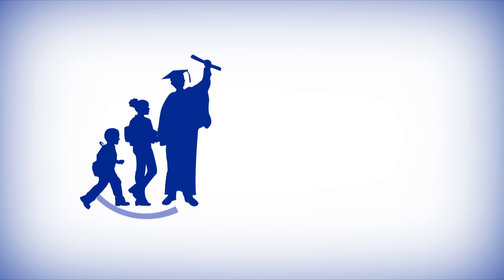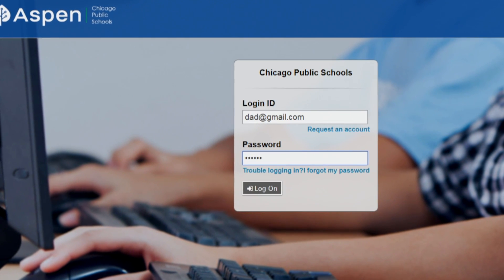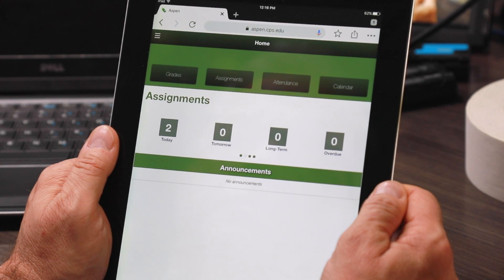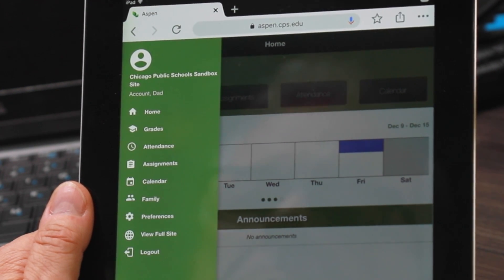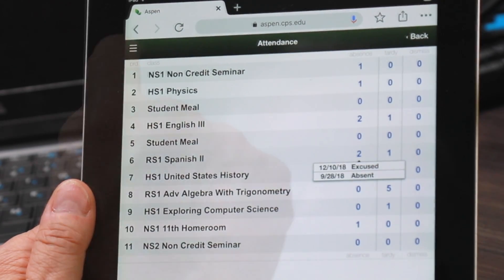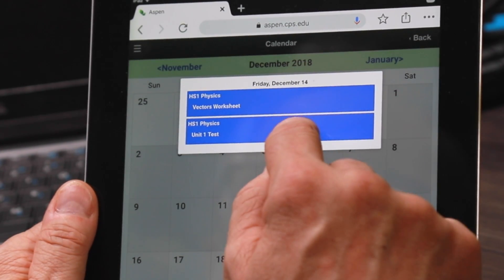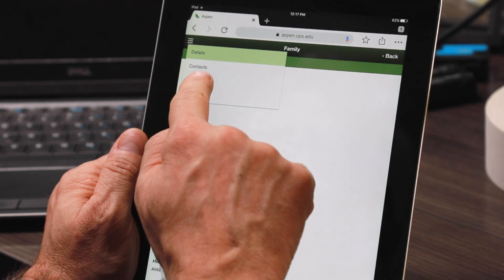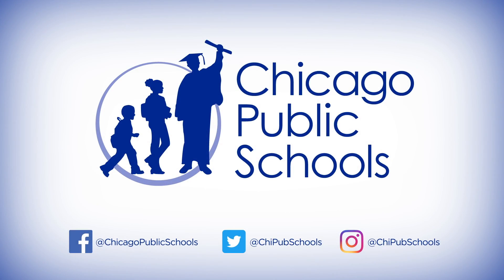CPS ASPEN Tutorial: Navigating Aspen On Your Mobile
Beginning April 22nd, Parent Portal will be replaced with Aspen, a new email-based system that connects families directly to their child's learning experience. Here's a tutorial on how to navigate Aspen from your mobile device. Visit cps.edu/parentportal to learn more!